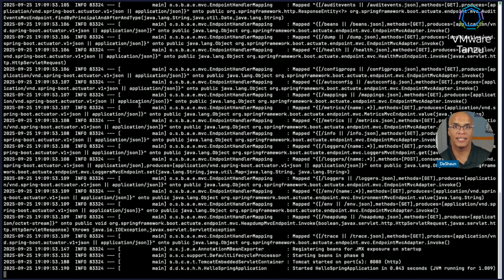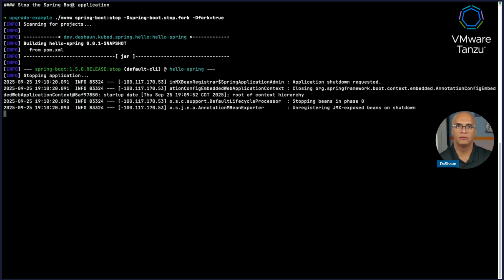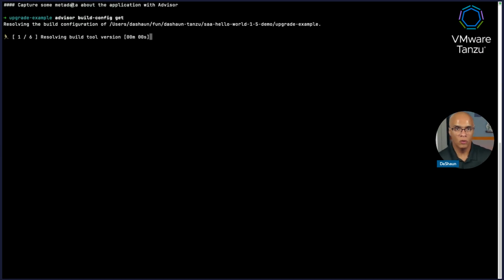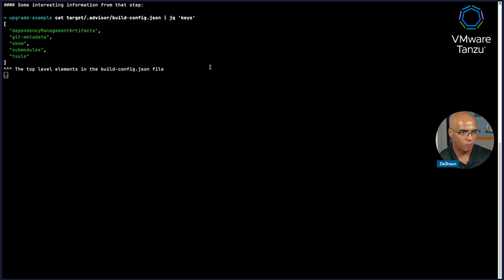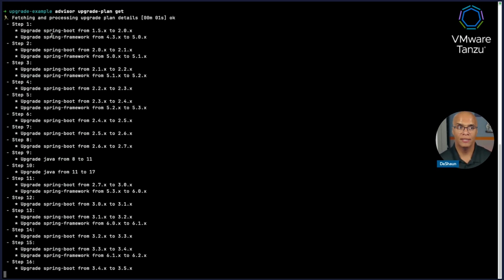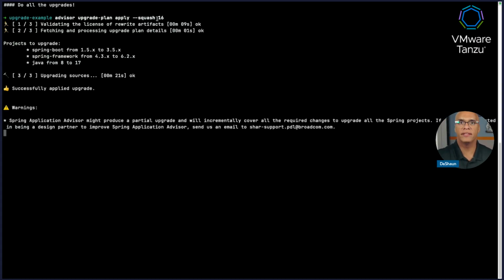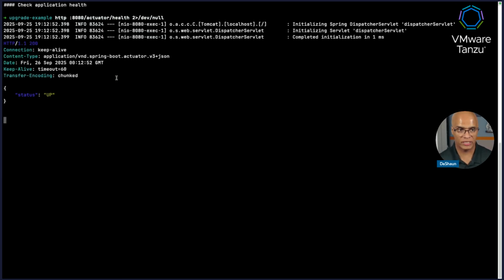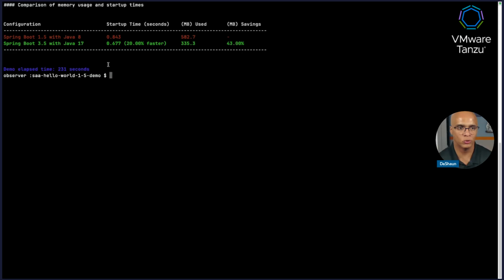A quick look at Application Advisor 1.4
In this quick demo we simply look at the results of upgrading from Spring Boot 1.5 on Java 8 to Spring Boot 3.5 on Java 17 by using Application Advisor.